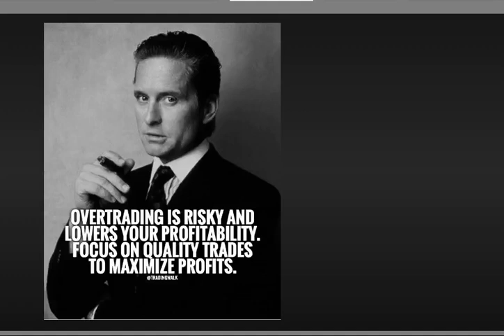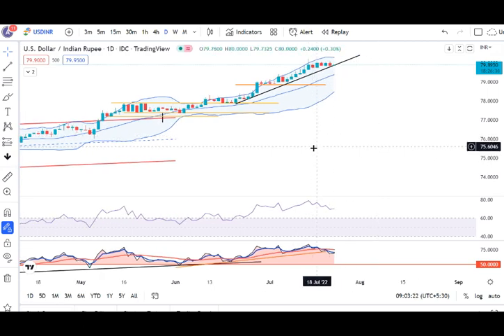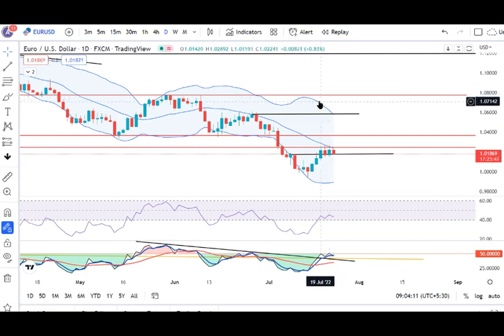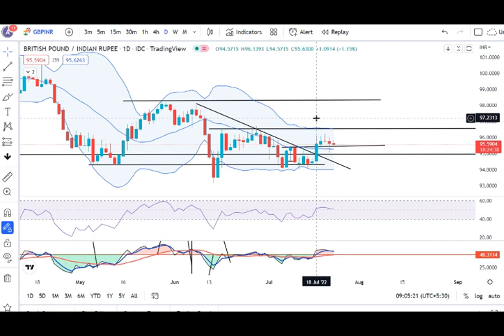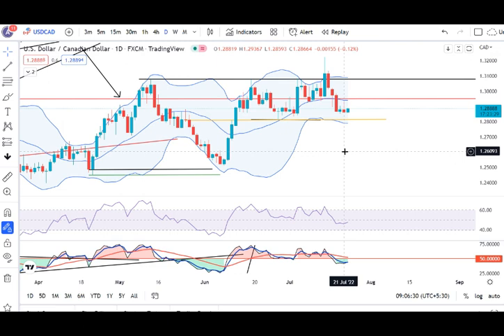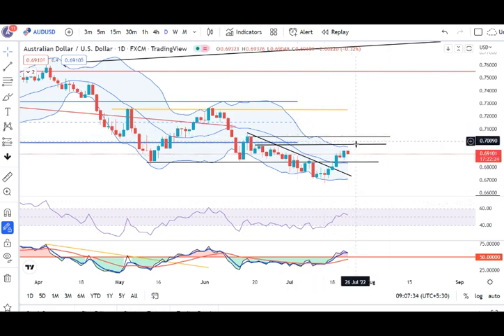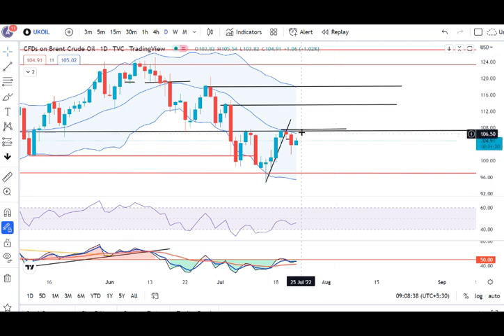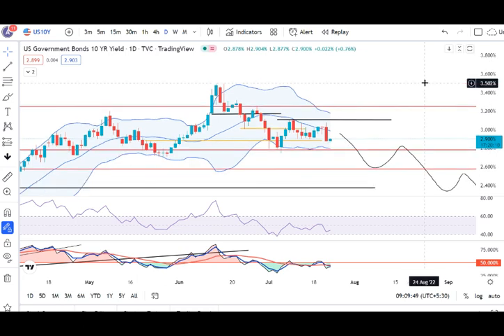Currency Pre Market Analysis 22 July